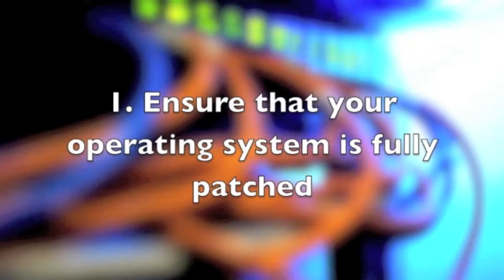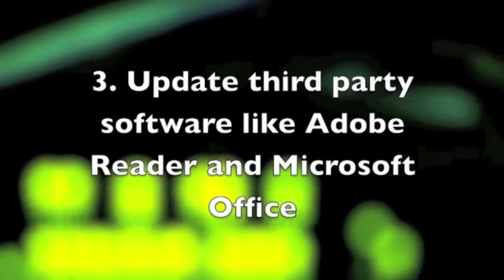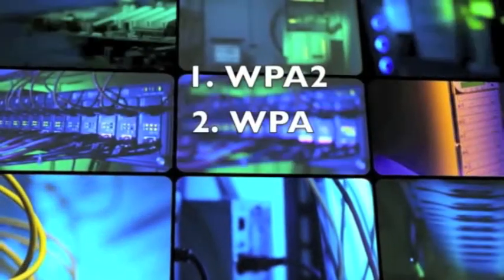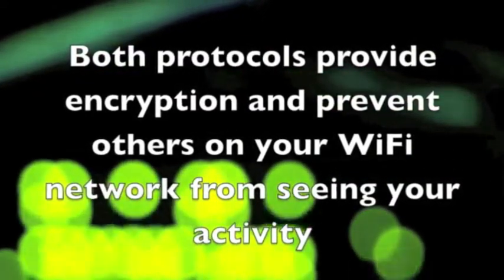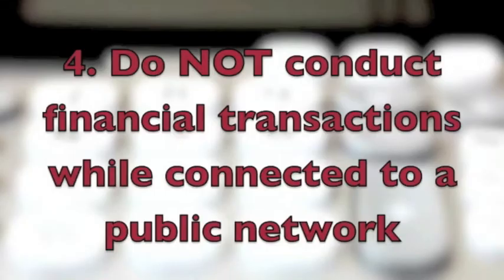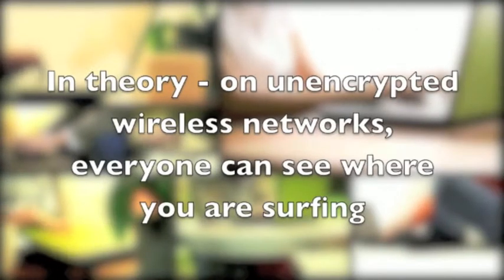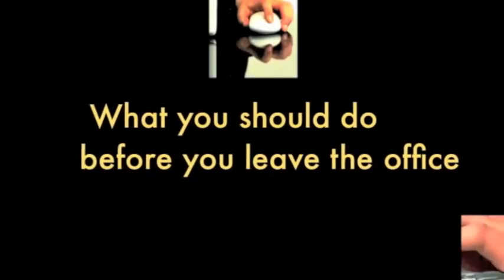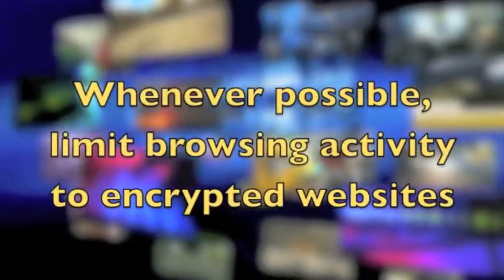Introduction to Wi-Fi Security from Management Concepts Inc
Do you use public Wi-Fi? Here are some tips for keeping your information secure from your friends at Management Concepts Inc.